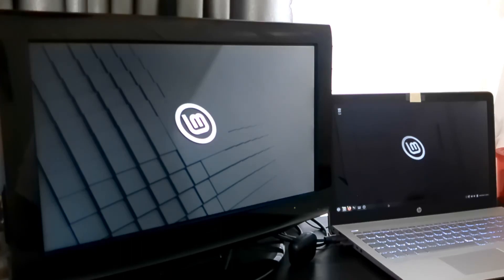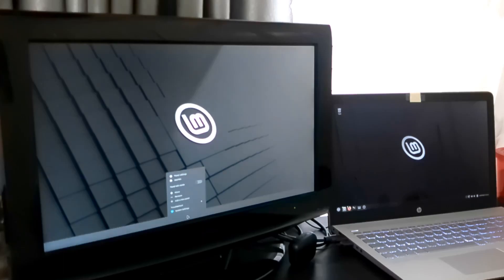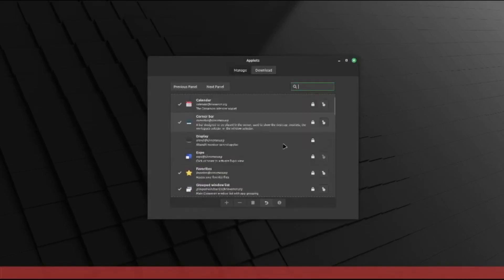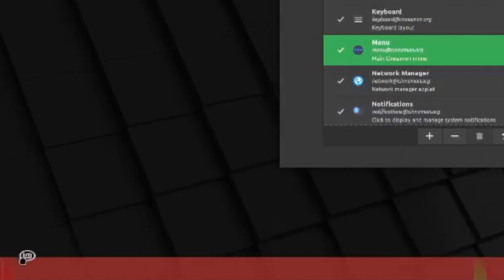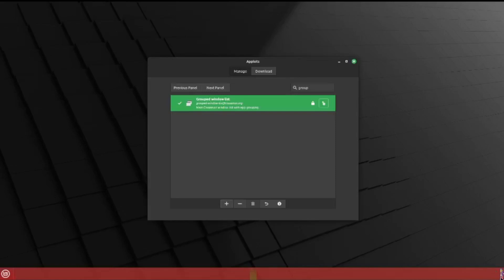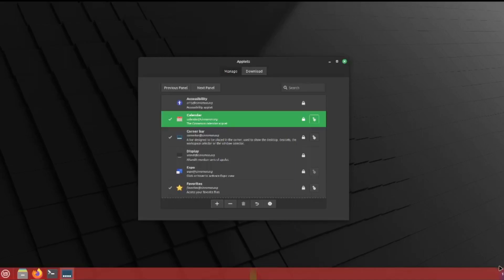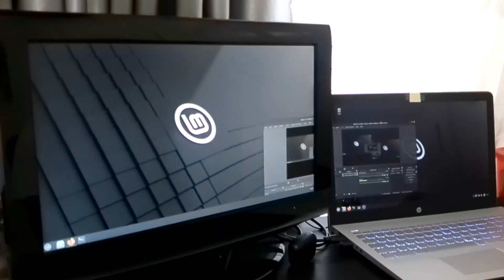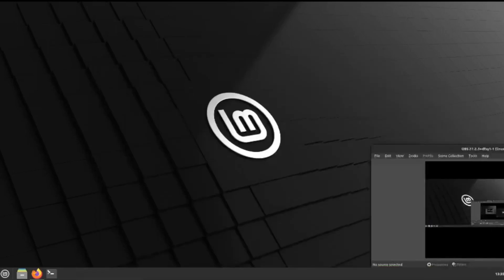How to add a taskbar on your 2nd monitor in Linux Mint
On Windows, the taskbar shows on your 2nd monitor by default, but on Linux Mint, there is no taskbar and you have to add it yourself which really sucks.

Sorry for the bad video and audio quality, I will upgrade my setup in the future!